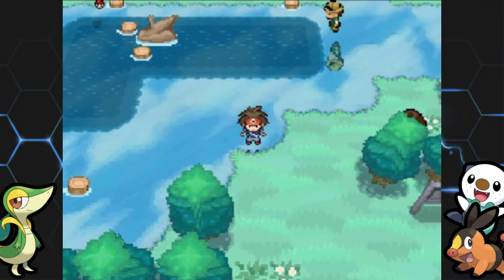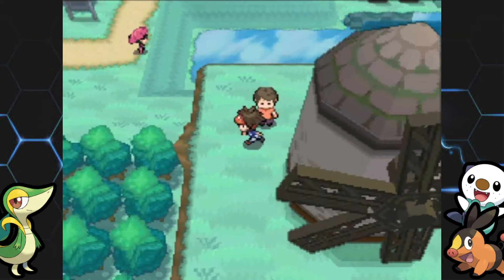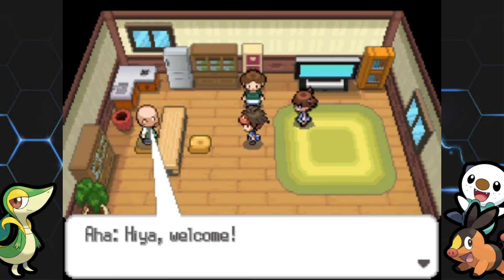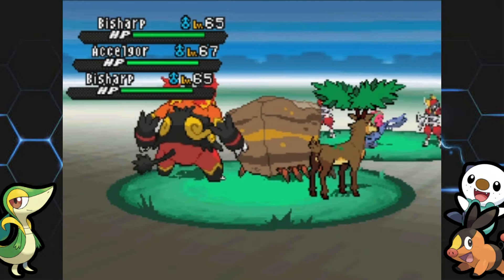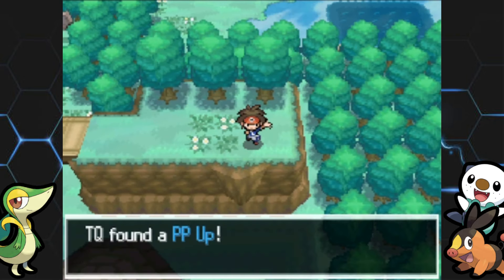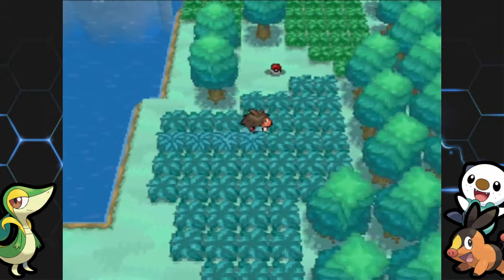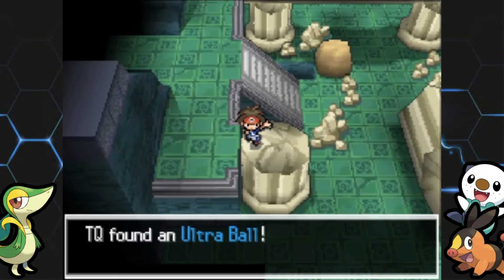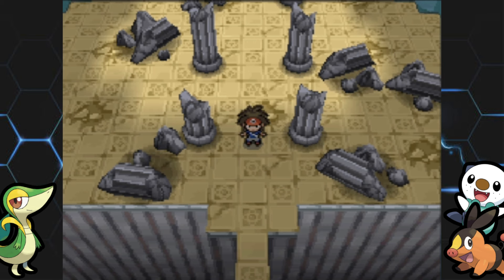Pokemon Black 2 Walkthrough Part 58 - How To Catch Zekrom/Reshiram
Wassup everyone, TerraQuake here! Welcome to my Pokemon Black 2 Walkthrough, where we'll be heading back to the Unova region, and deal with some unfinished business!